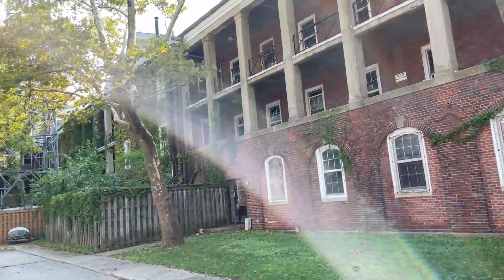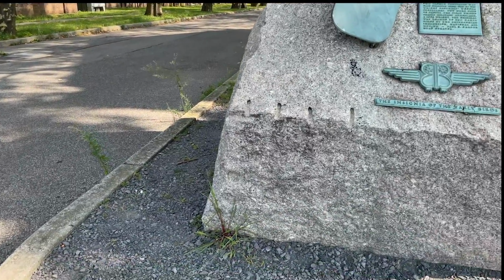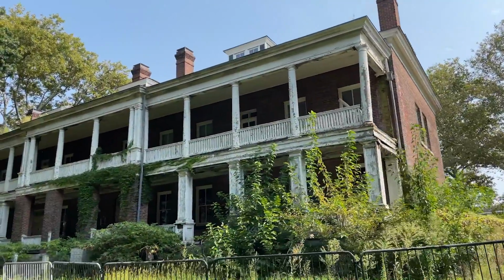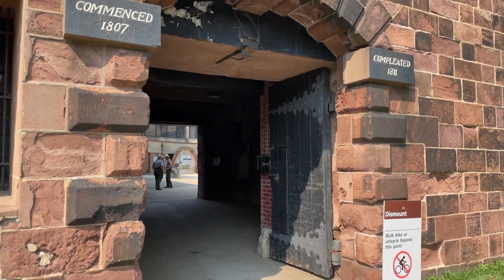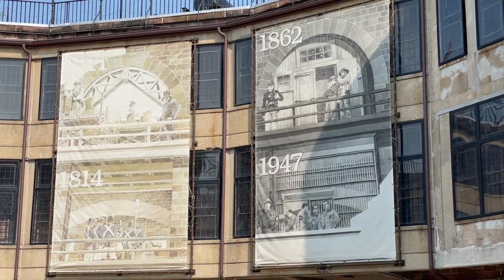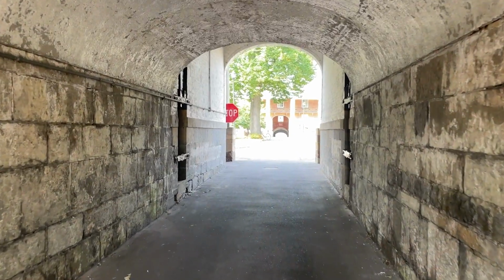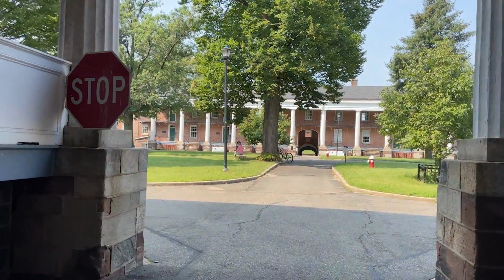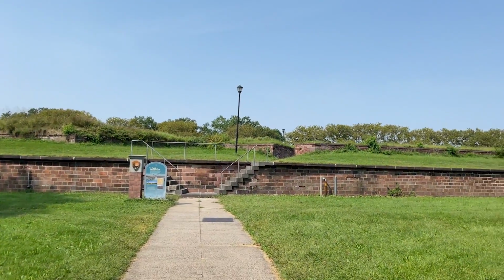[7] Governors Island, Walking Tour and some highlights. Abandoned military base and old forts.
JnL Video Postcards takes you on a visit to Governors Island off the coast of Manhattan and Brooklyn. The island was an old military Fort and has 200 years of historic value.